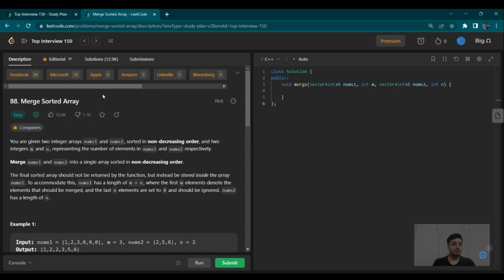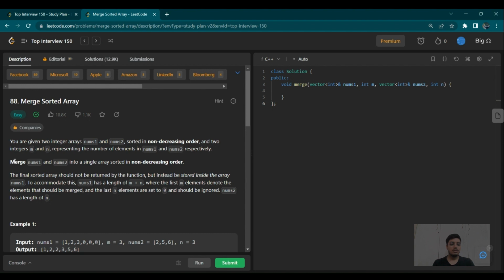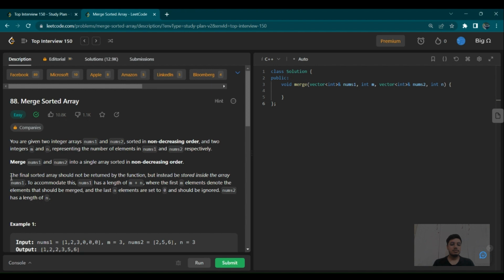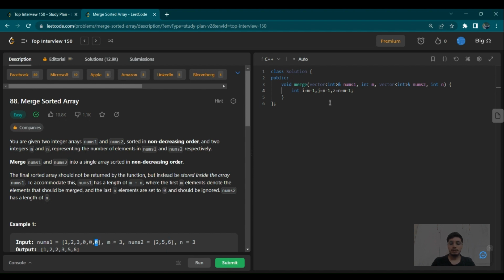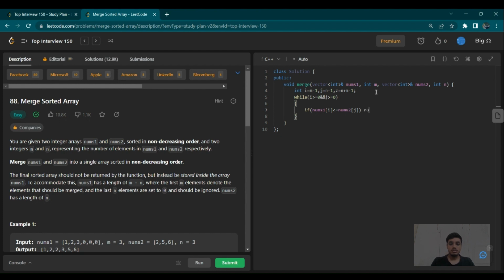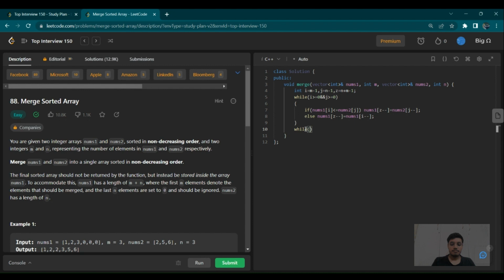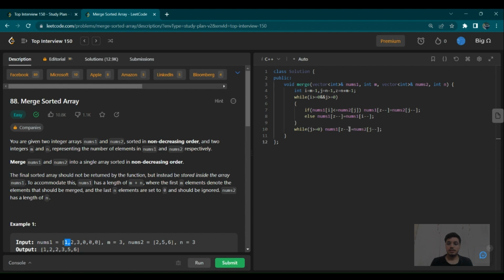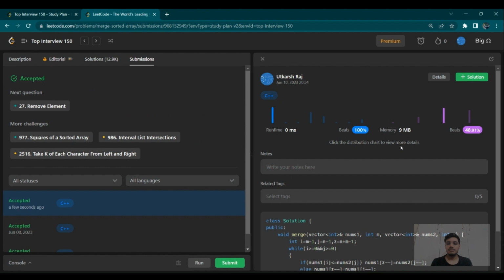Merge Sorted Array #1 | leetcode Explained and Solved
In this video, we will delve into the LeetCode question "Merge Sorted Array" and learn how to merge two sorted arrays into a single sorted array. If you're enthusiastic about coding and looking to enhance your problem-solving skills, you've come to the right place.

In this question, we'll explore different approaches to efficiently merge two sorted arrays. I will walk you through the problem description, discuss the underlying algorithmic concepts, and guide you step by step in implementing an optimal solution.

To fully grasp the question and follow along, make sure to check out the LeetCode question description

Let's dive in and start merging those sorted arrays!